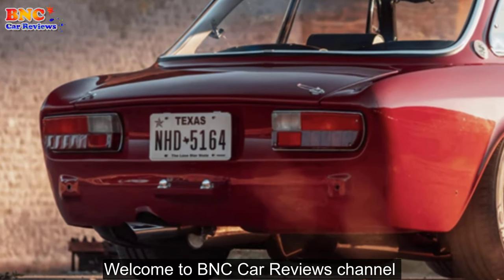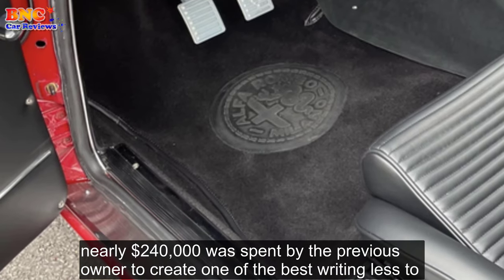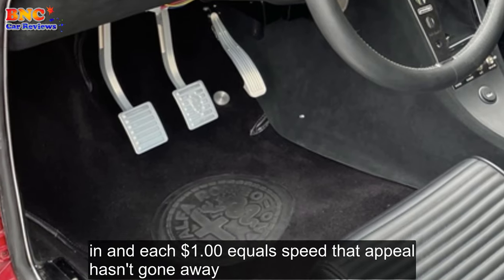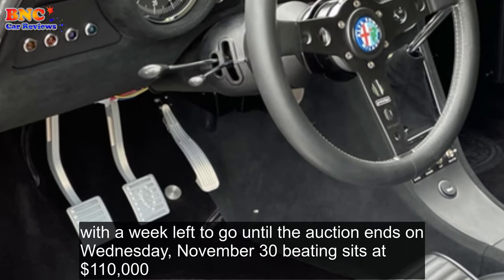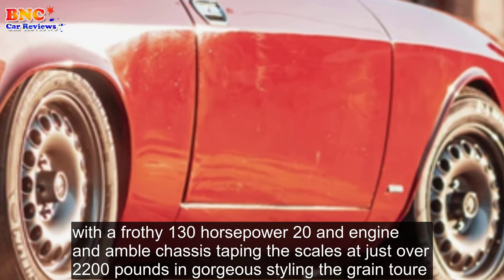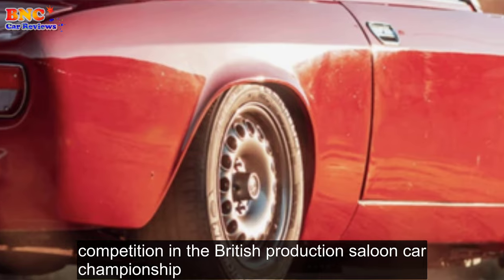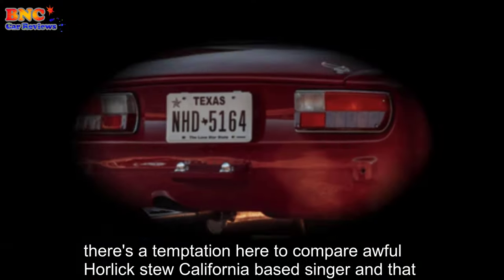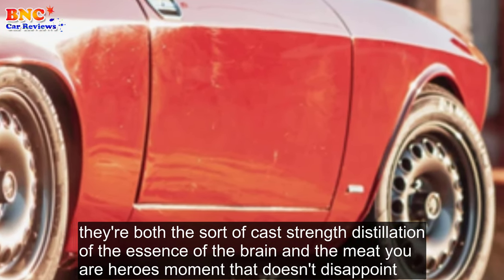1974 Alfa Romeo GTV 2000 Is Our Bring a Trailer Auction Pick of the Day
Reviews